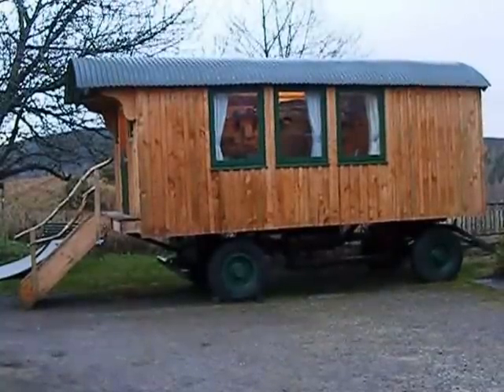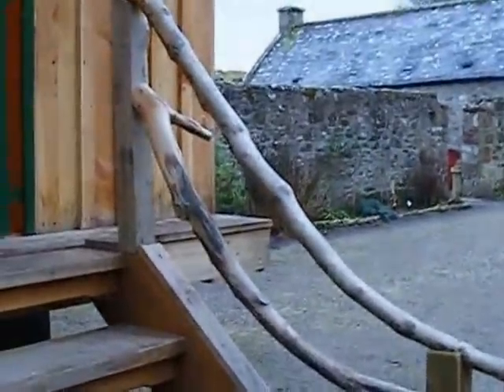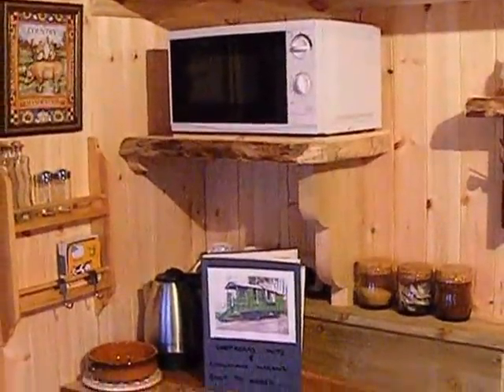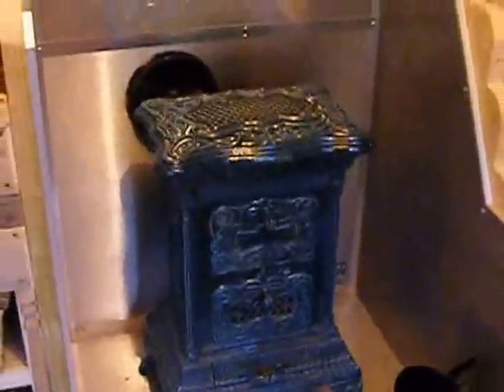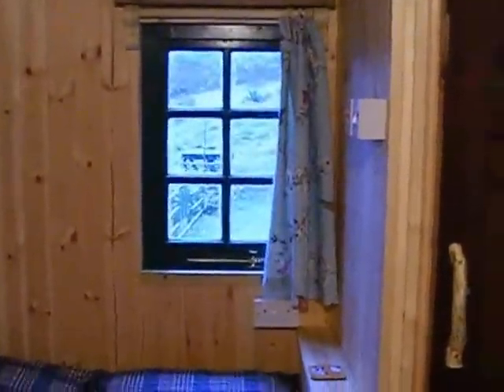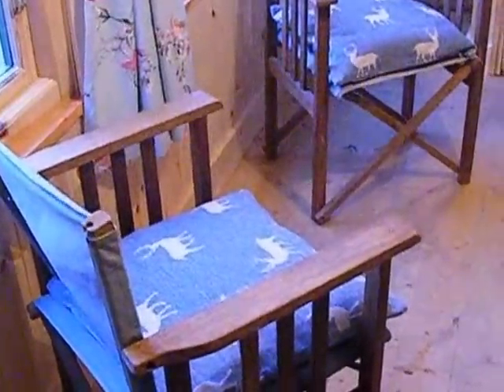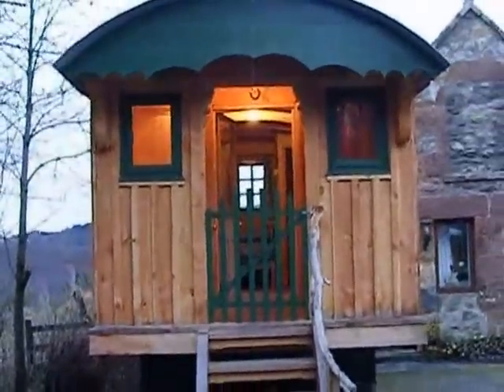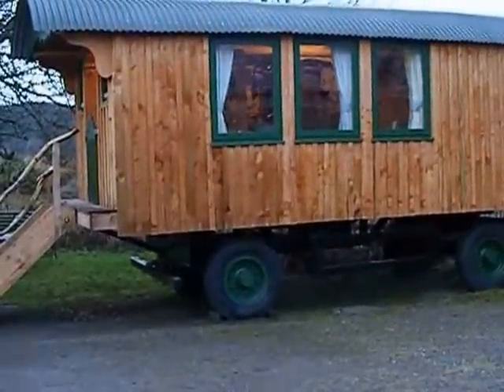Bespoke Rustic Living Van / Shepherds Hut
20' x 8' rustic living van designed to look as natural as possible while remaining within our customers budget. This one has our usual full kitchen (microwave, fridge / freezer, sink with hot & cold water) plus an oven and two hotplates on the stove. A lovely reclaimed log burner provides warmth, but it is rarely required as the full wagon, walls, floor and roof space, is insulated. The main windows are also double-glazed. The rear of the van houses a full size double bed and the wet room with electric shower. At our customers request, the composting loo is entered off the balcony area, and is a very simple and easy to use system - ideal if you don't have access to a septic tank as in this case. As with all of our wagons on this scale, it is perfectly habitable all year round, though most get used for holiday lets and enjoy a huge return.
Our website address is at the end of the video, or drop me a message if you would like one building to your own specification.